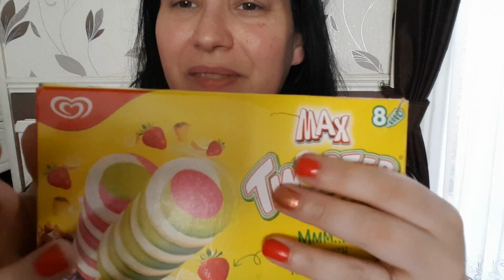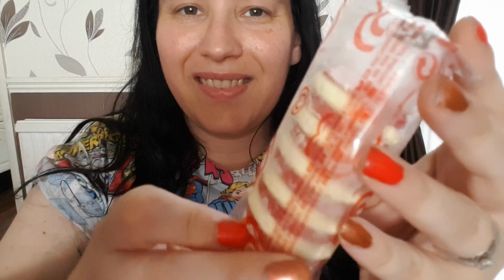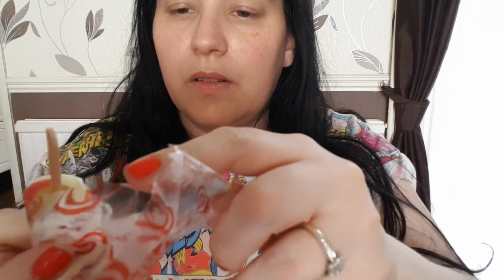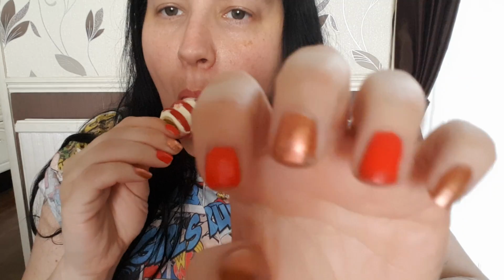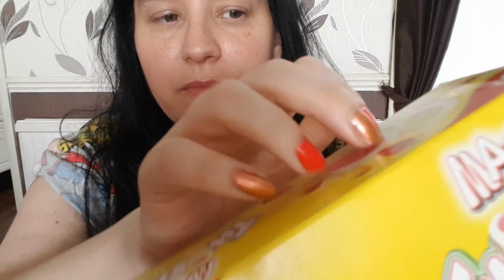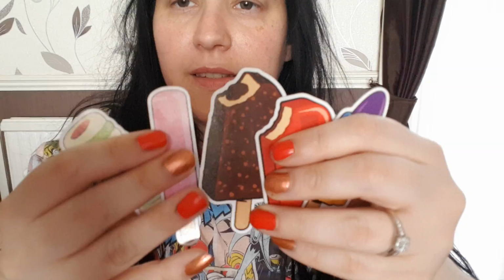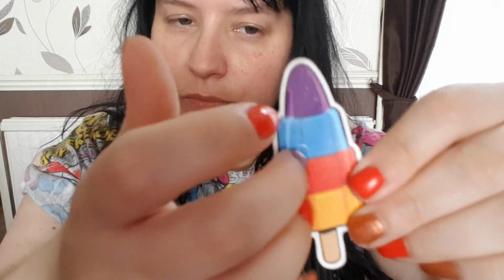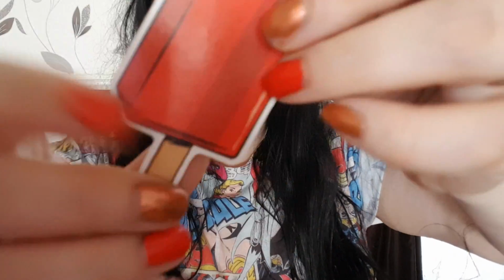Asmr - Eating a Twister Ice Lolly & Ramble & Tapping - Tingles Tingles!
Enjoy the video! Much Love ! Get some good tingles ! :)